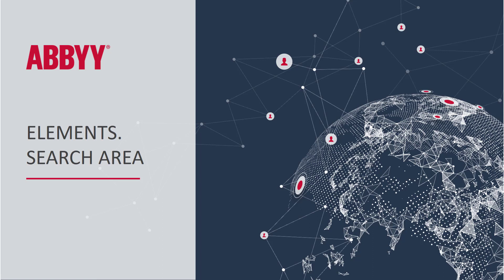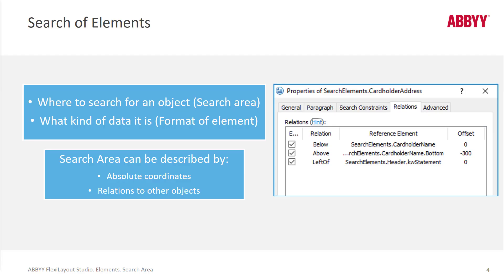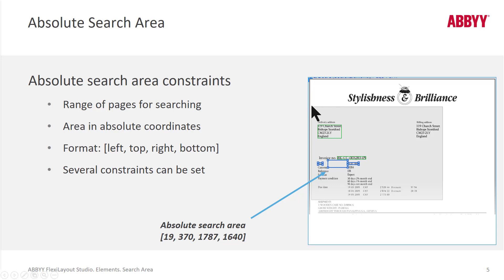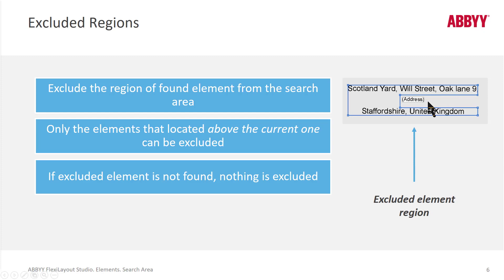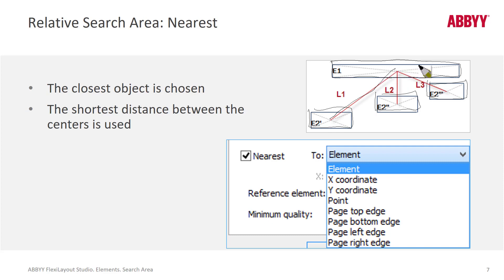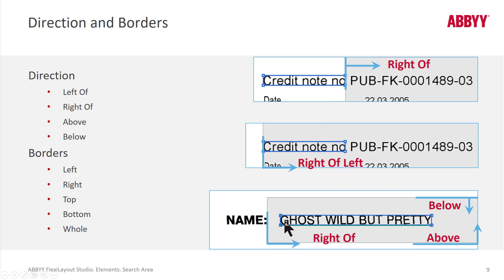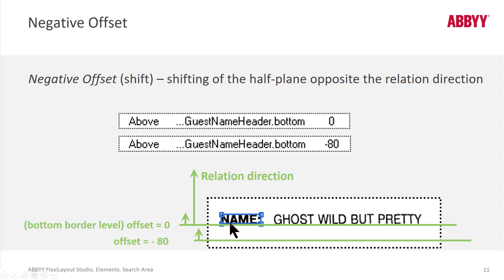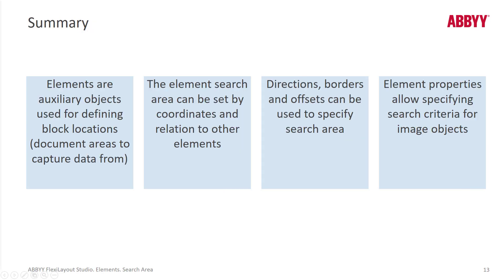ABBYY FlexiCapture Explainer: FlexiLayout Studio - Search Area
Watch this explainer and learn about FlexiLayout Studio search areas in ABBYY FlexiCapture 12. To learn more about FlexiCapture 12, please